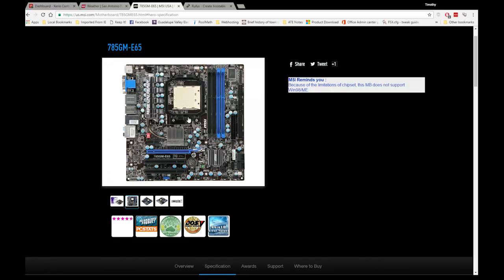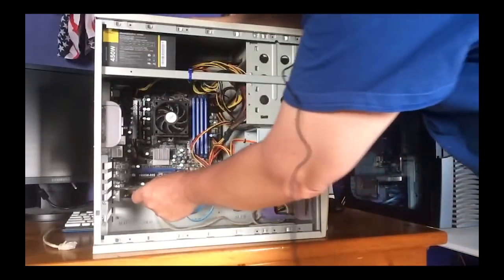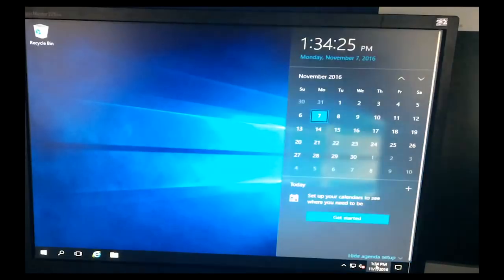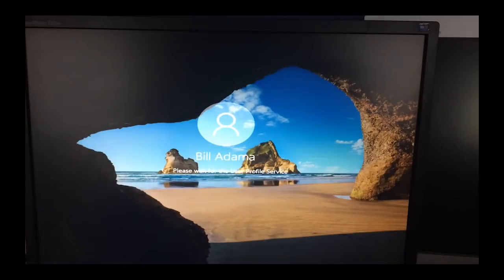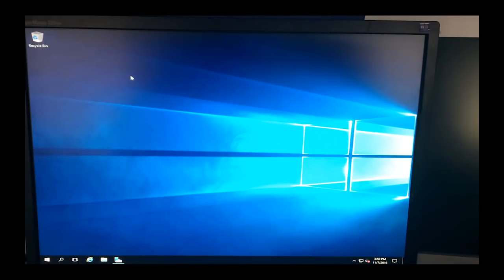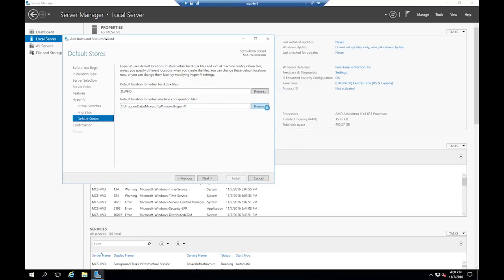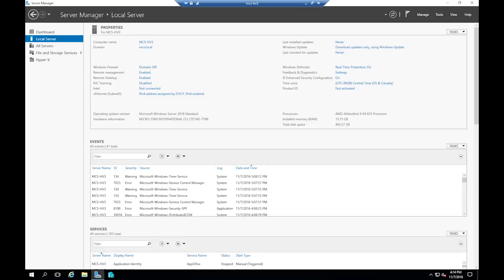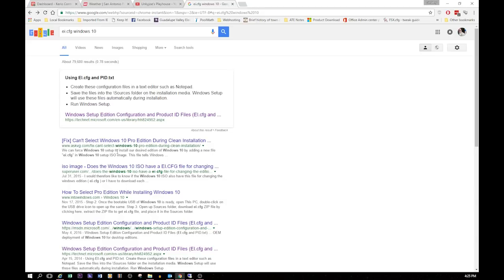MS Server 2016 install onto bare metal-HyperV Configuration and setup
In this video I install MS Server 2016 onto bare metal, and then configure it to host virtual machines by installing HyperV.

I also share some tips and tricks for making your virtual machine management easier, and share some tips for making the most of your install ISO's from Microsoft.